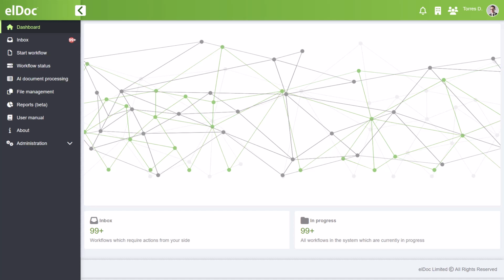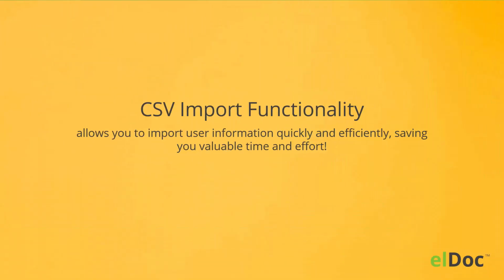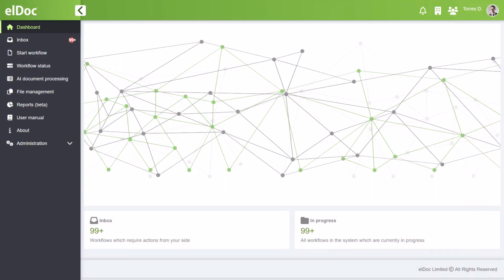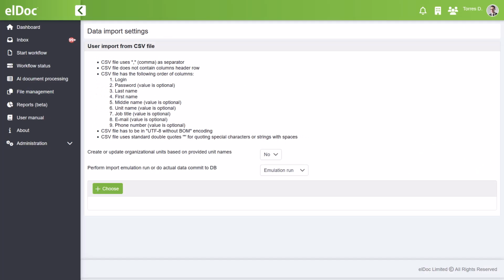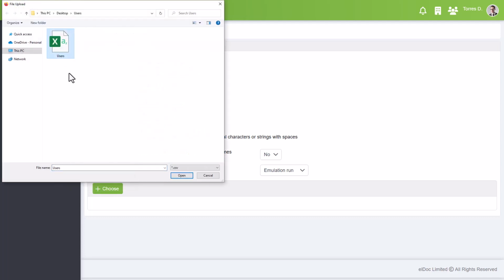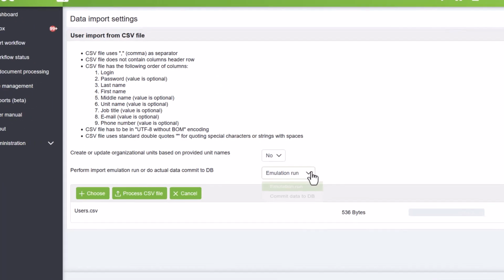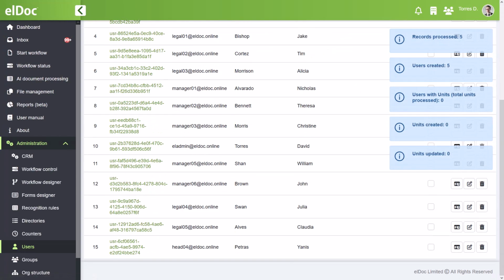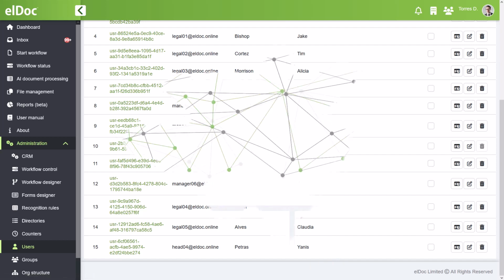elDoc - Creating User Accounts | CSV import | Platform Administration & Settings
Demo: This tutorial guides you through the process of user account creation in elDoc using CSV import functionality. If you have a large number of user accounts to create, elDoc offers a handy 'CSV Import' functionality. This allows you to import user information quickly and efficiently, saving you valuable time and effort!